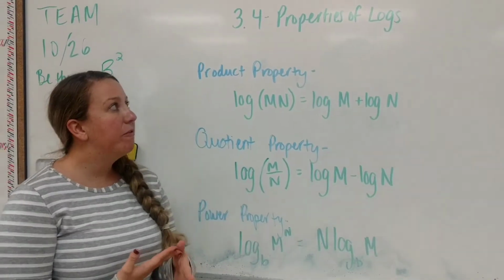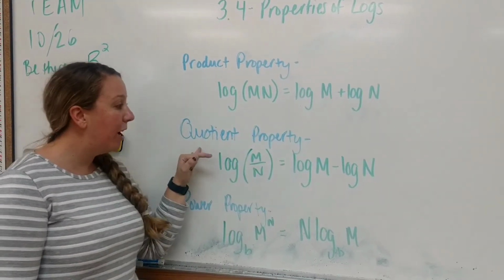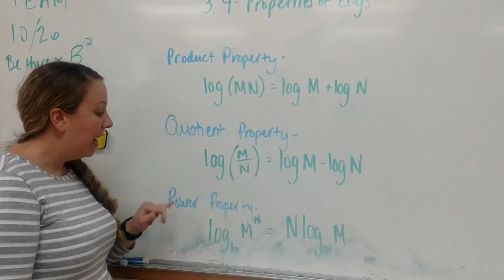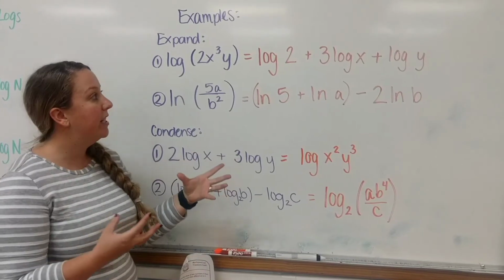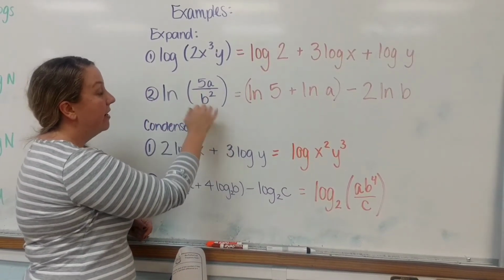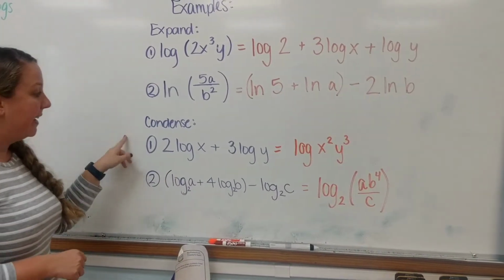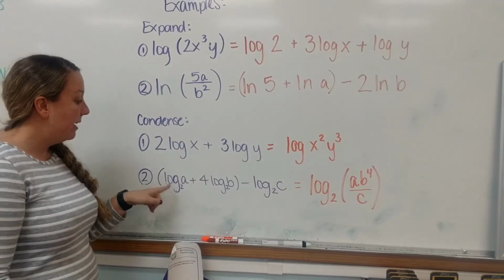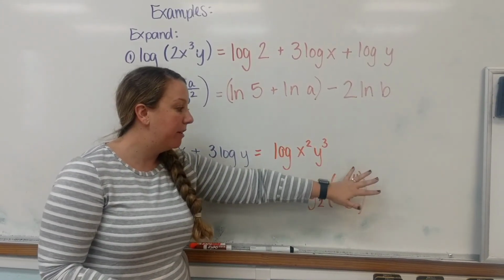3.4 - Properties of Logs